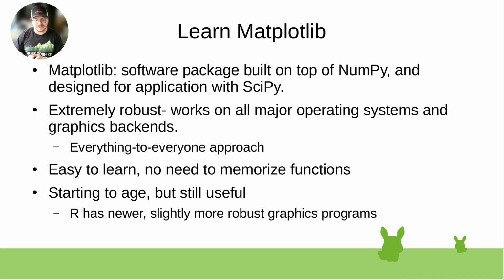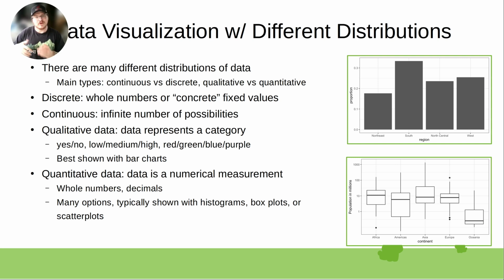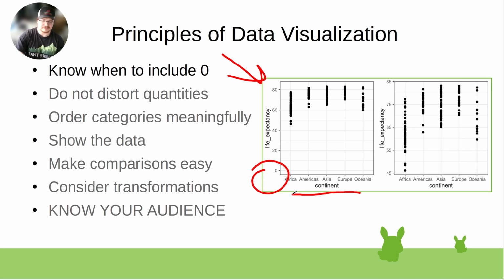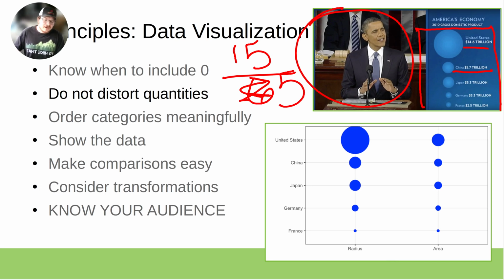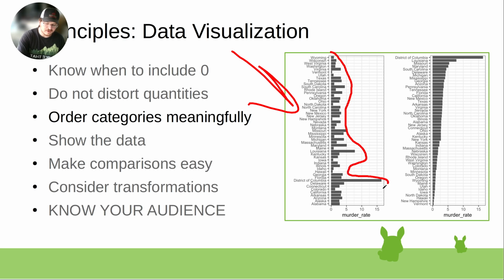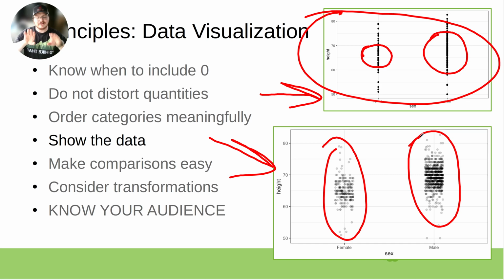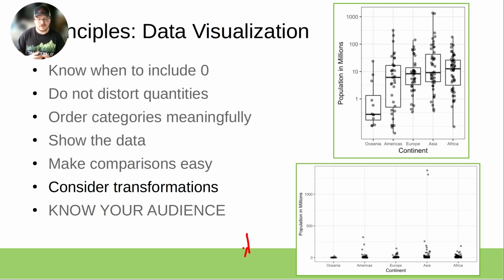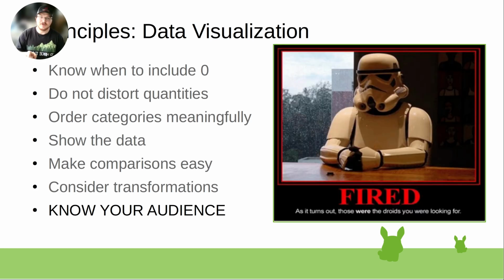Data Visualization in Python | Lecture 3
This lecture covers the basics of data visualization in Python using Matplotlib. The lecture materials are available on our class discord server.